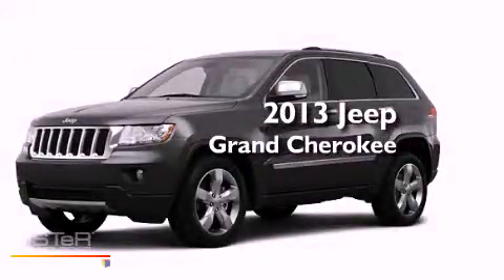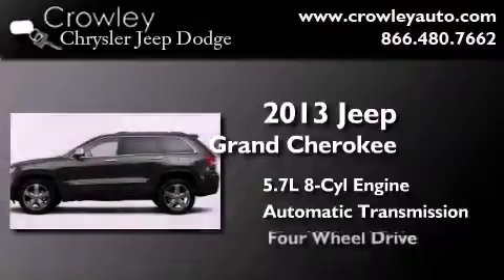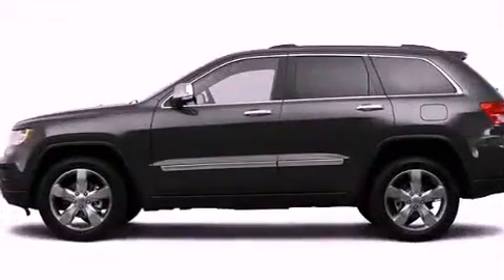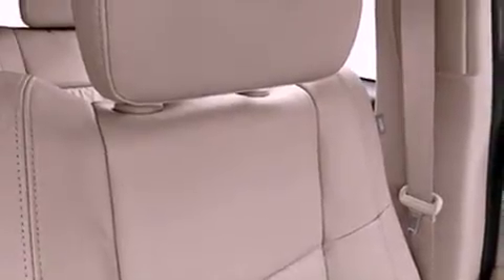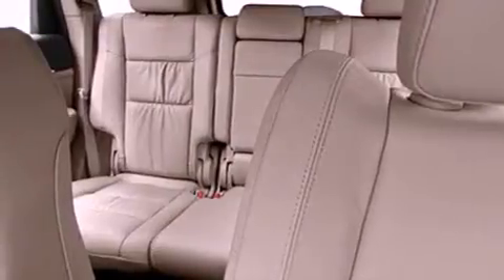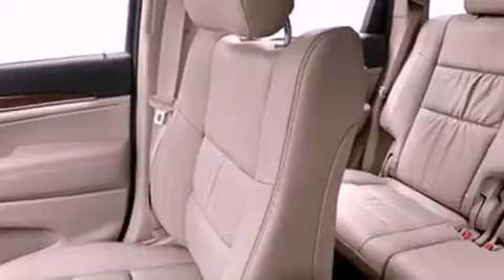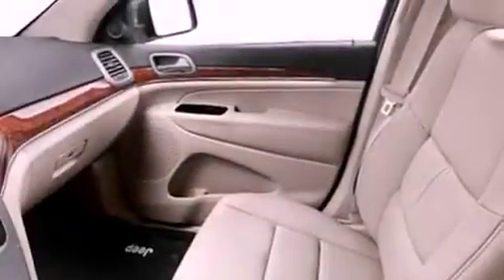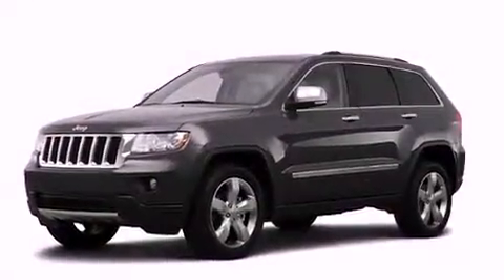2013 Jeep Grand Cherokee Bristol CT 06010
Year : 2013
 Make : Jeep
 Model : Grand Cherokee
 Engine : 5.7L 8 Cyl. Sequential-Port F.I.
 Trans . : 6 Speed Automatic
 Exterior : Maximum Steel Metallic Clear Coat

 2013 Jeep Grand Cherokee Bristol CT